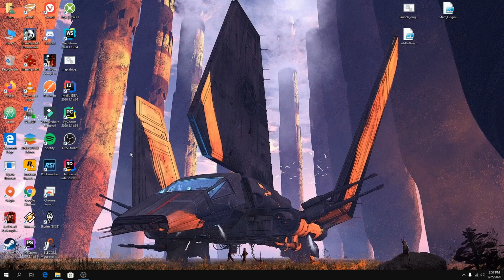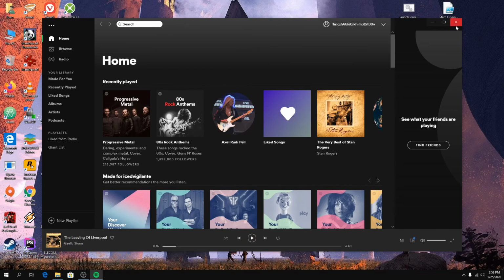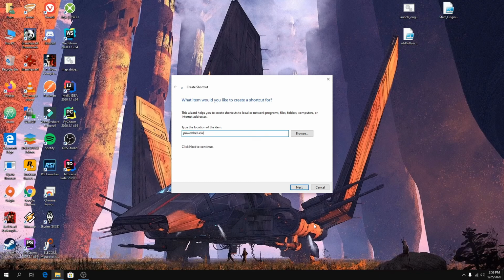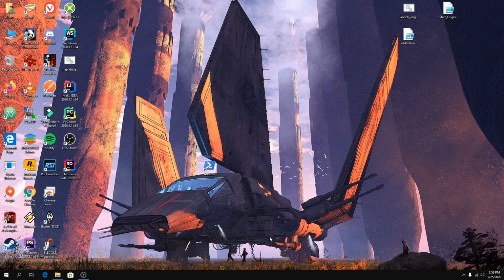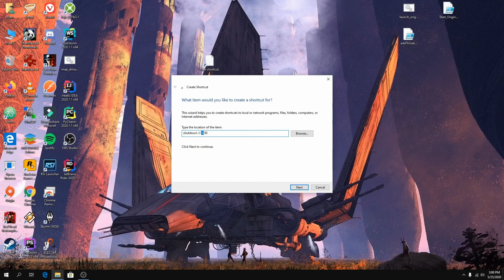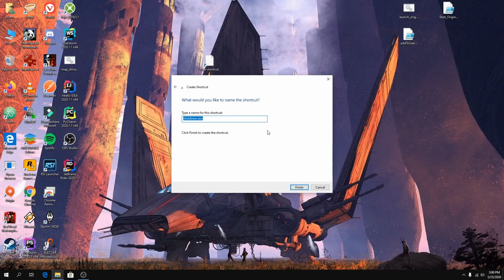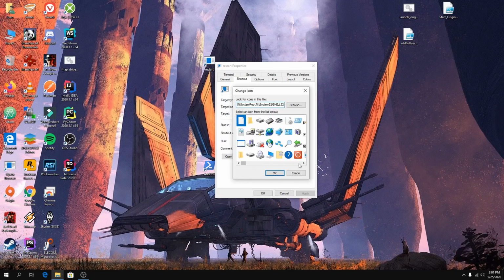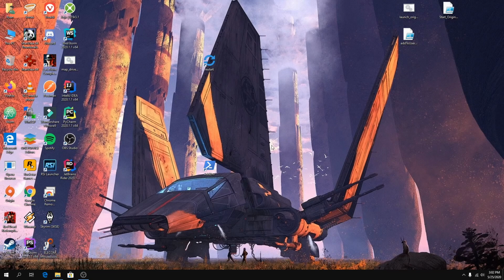Windows Quick Tip - Shortcut Keys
In this video I will go through the process of making shortcut keys. This will help you open applications quicker, keep your desktop cleaner, and make your life better in every way (I cannot and do not promise to make your life better in ANY way).